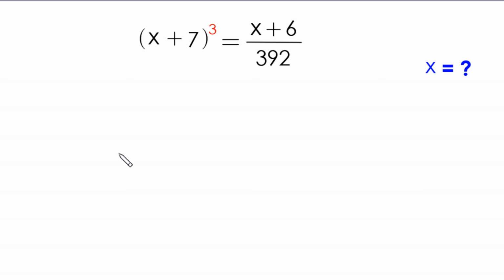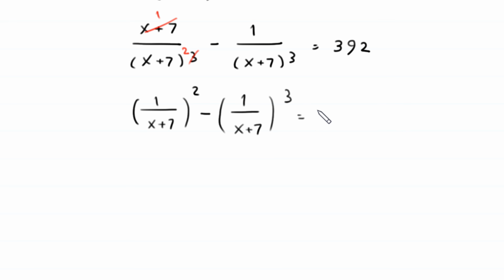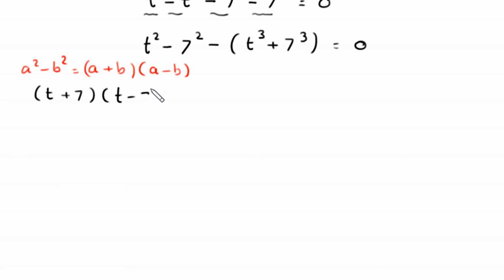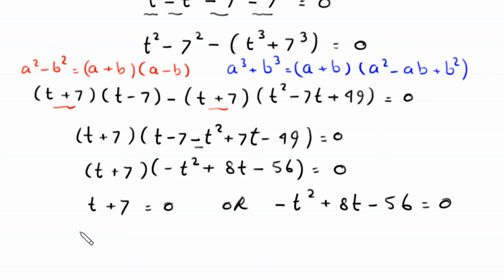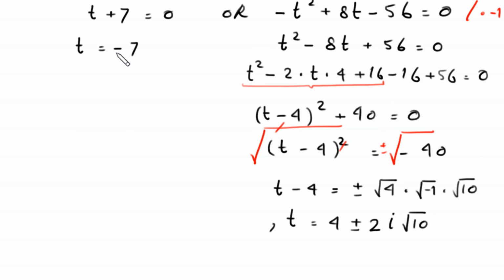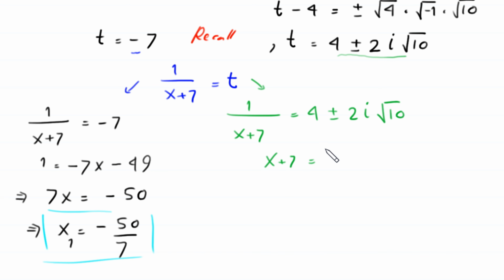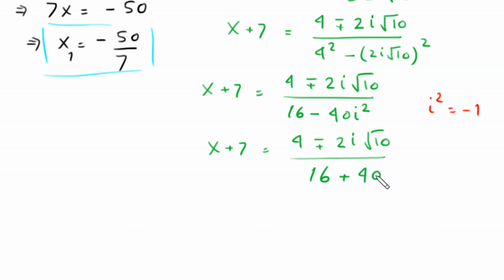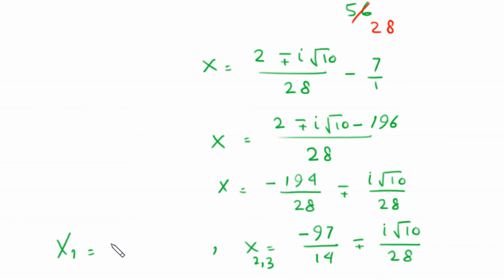Germany | Can you solve this? | Math Olympiad